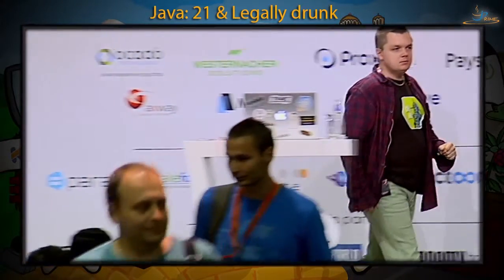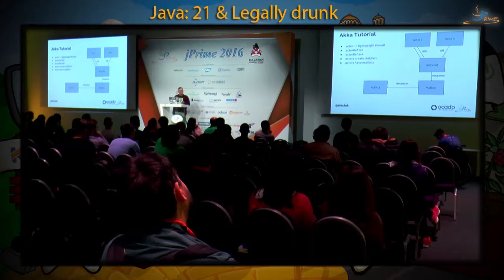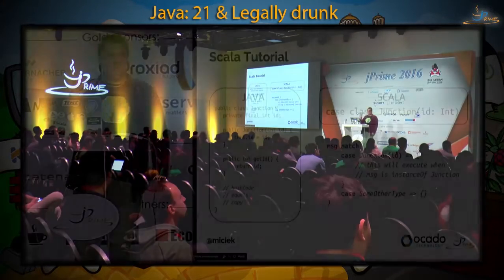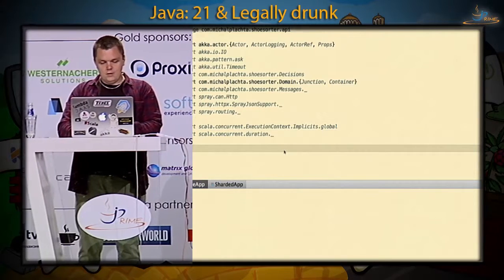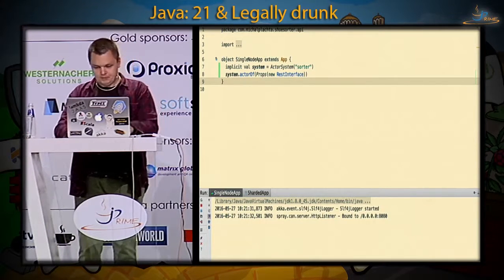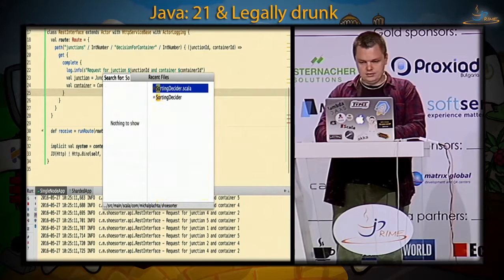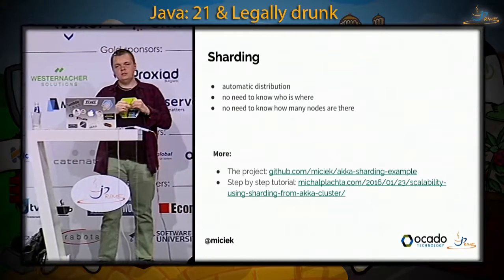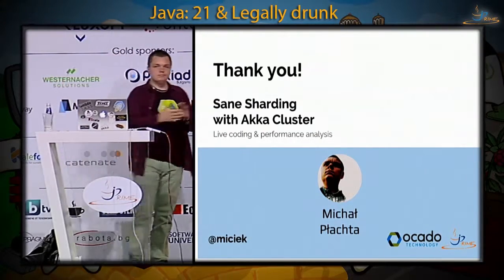Sane Sharding with Akka Cluster - Michal Plachta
Michal's talk on jPrime'2016